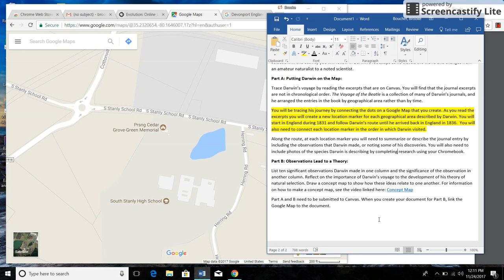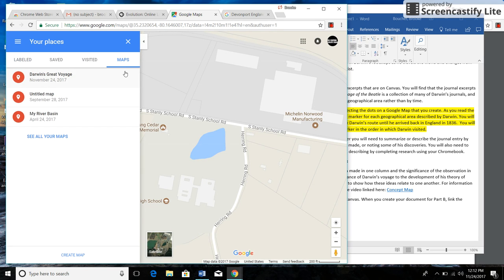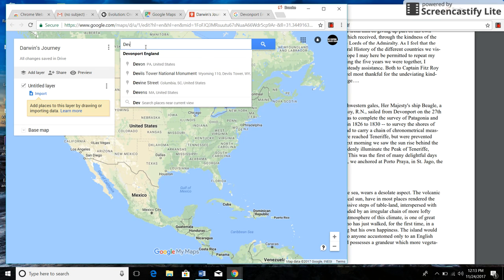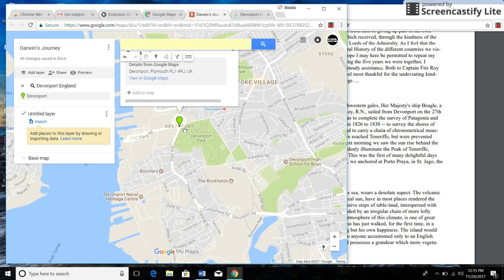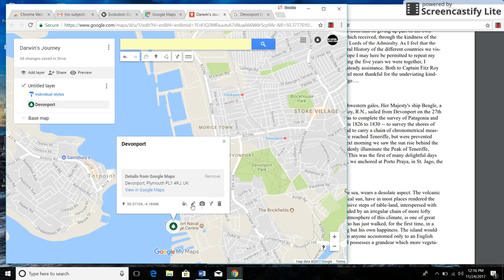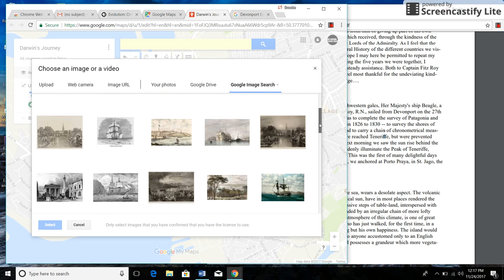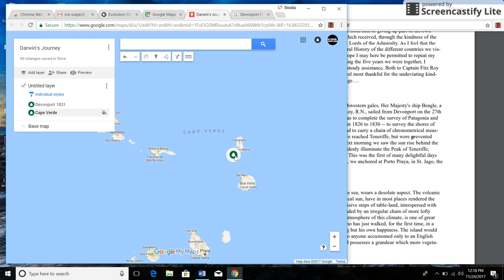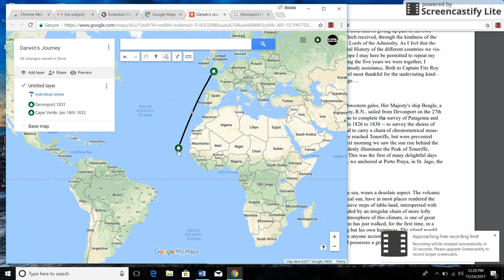Darwin's Journey Map How To